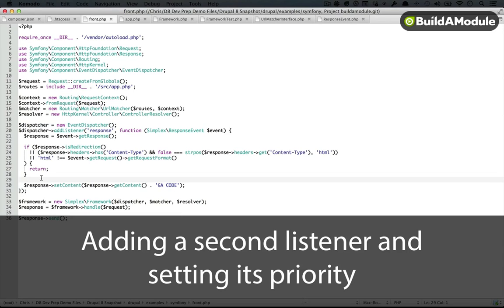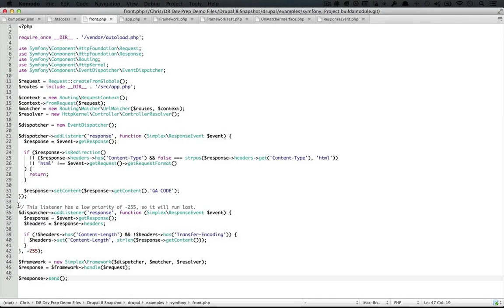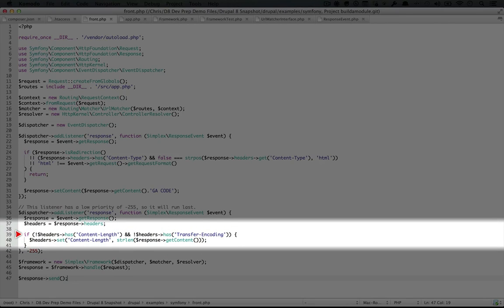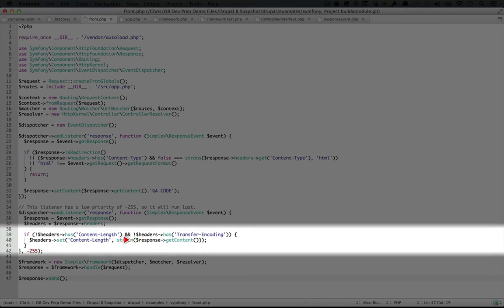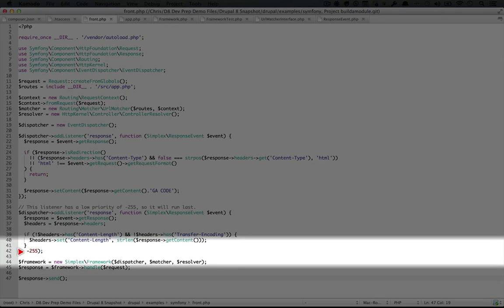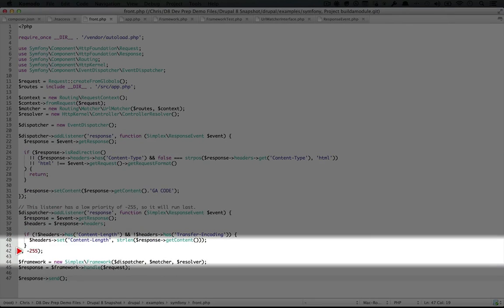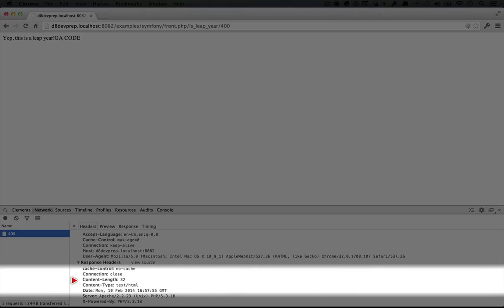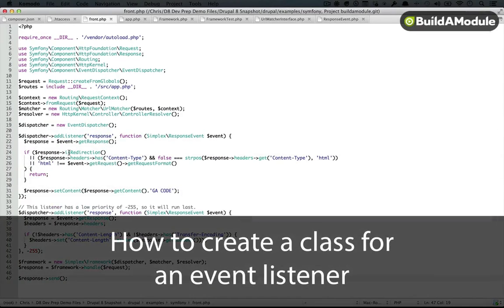111. Adding a second listener and setting its priority